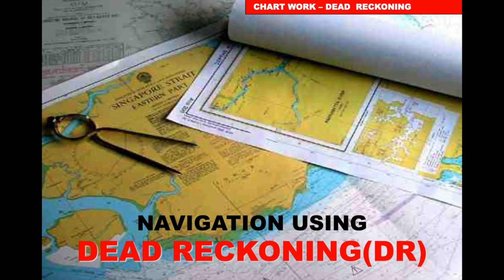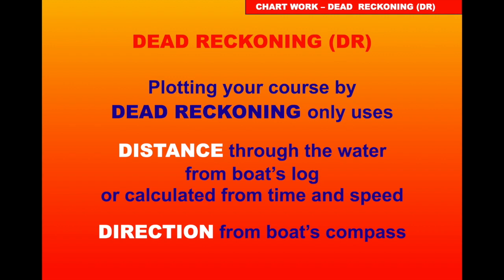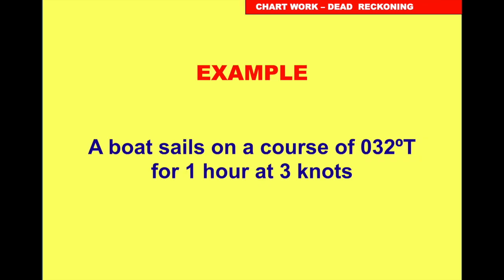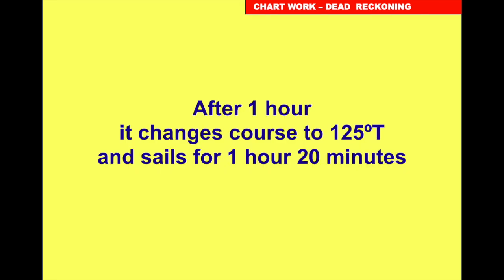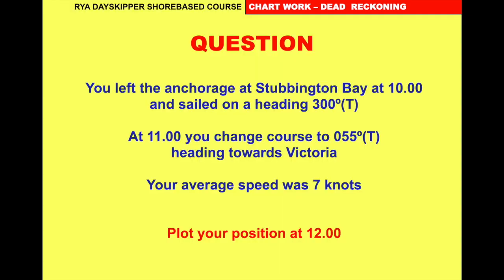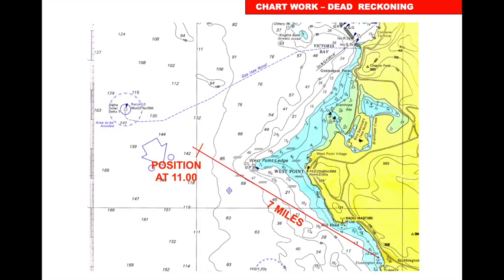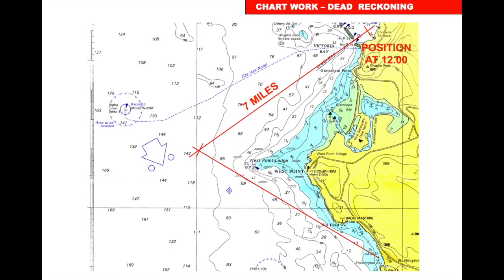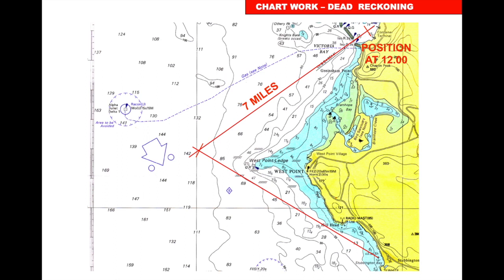Dead Reckoning Explained | RYA Day Skipper Navigation Made Easy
Learn how to use dead reckoning (DR) in this clear navigation tutorial designed for **Royal Yachting Association Day Skipper students.

Dead reckoning is a fundamental navigation skill that allows you to estimate your position based on course, speed, and time—essential knowledge for both exams and real-world sailing.

⛵ In this video, you’ll learn:

What dead reckoning (DR) means
How to calculate position using course, speed, and time
How to plot DR on a chart
The difference between DR and the estimated position (EP)

Dead reckoning is a core part of navigation and often appears in Day Skipper exams. It also forms the foundation for more advanced techniques such as tidal calculations.

⛵ Part of the City Sailing navigation tutorial series.

⏱️ Suggested Chapters (Timeline for SEO + Watch Time)
00:00 Introduction to Dead Reckoning
00:40 What is Dead Reckoning (DR)?
01:30 Course, Speed & Time Explained
03:30 Plotting DR on the Chart
06:00 Worked Example
08:30 DR vs Estimated Position (EP)
10:00 Common Mistakes
11:30 Key Takeaways